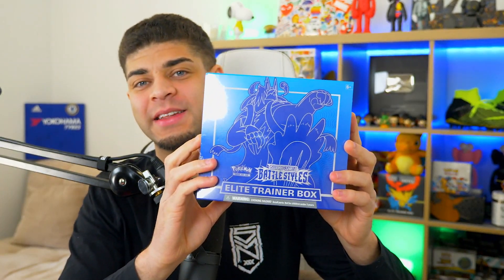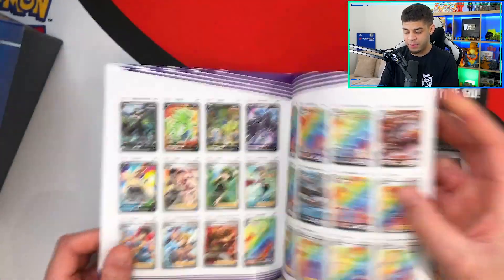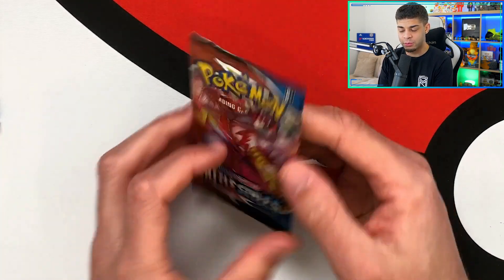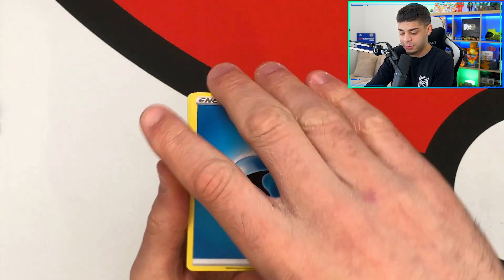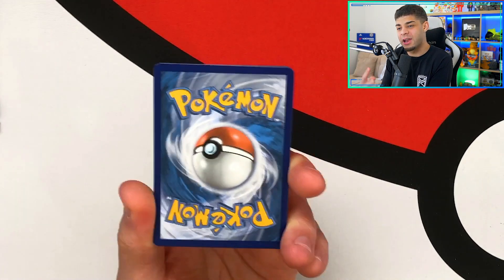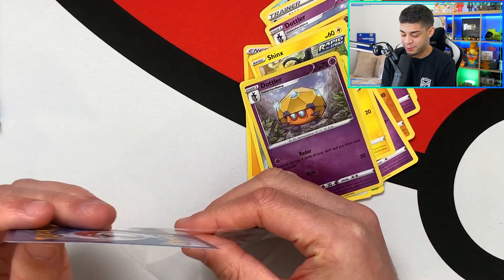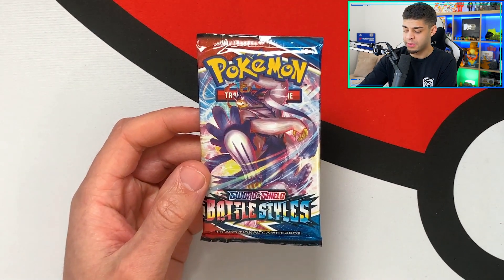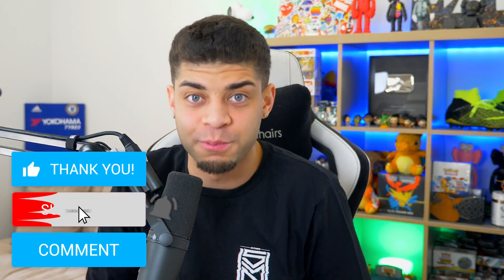HUNTING FOR THE $100 ALTERNATE ART CARD IN THE NEW BATTLE STYLES ETB!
Today we're opening the New Pokemon TCG RAPID STRIKE ELITE TRAINER BOX! Is it worth it? Let's find out!